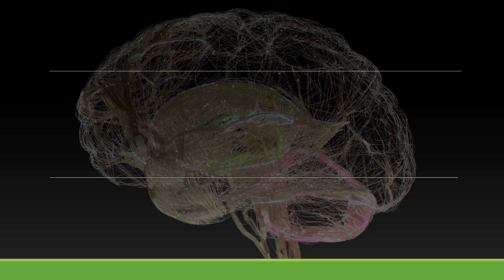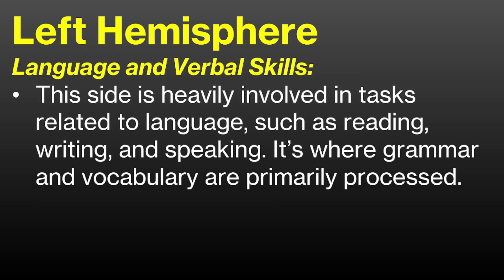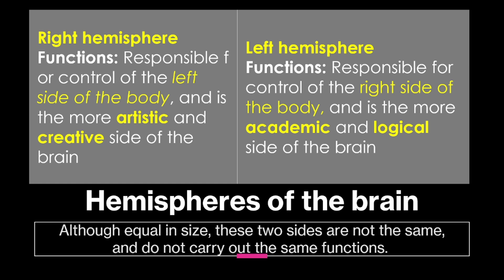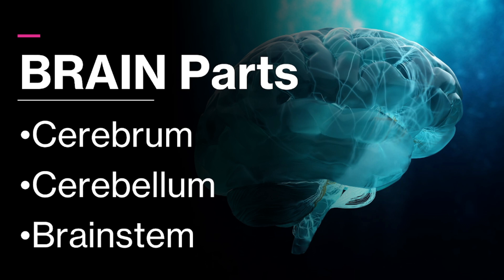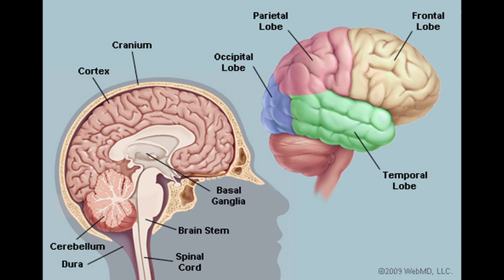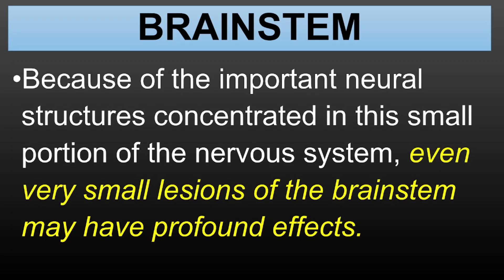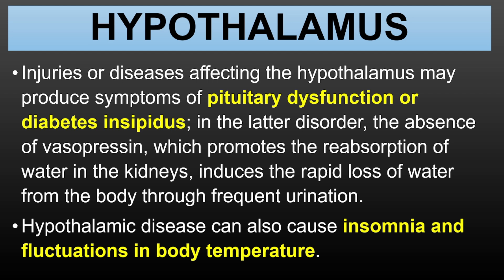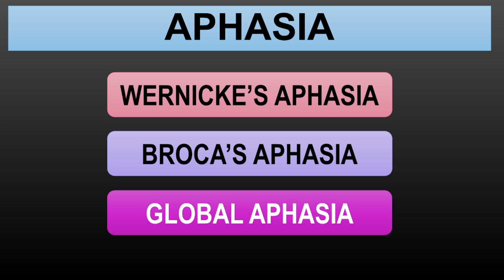Lesson 6 - Understanding Brain Development: Parts, Functions, and Educational Implications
In this video, we explore the fascinating world of brain development, focusing on the different parts of the brain and their functions. As future teachers, understanding how the brain works is essential for creating effective learning environments that cater to the needs of students at various stages of development.

We’ll cover:

- The Left and Right Brain Hemispheres: Their unique functions and how they work together in learning.
- The Main Parts of the Brain: Cerebrum, Cerebellum, and Brainstem, and their roles in coordinating thought, movement, and essential bodily functions.
- Specialized Brain Areas: The Hypothalamus, Pituitary Gland, Wernicke’s Area, and Broca’s Area, and how they affect learning and communication.
- By connecting the science of brain development to practical teaching strategies, this lesson will help you understand how to better support your future students.

Be sure to watch until the end to learn how this knowledge will enhance your ability to teach and connect with learners.

Thumbnail Credit: The layout for the video thumbnails was designed using a template from Canva.